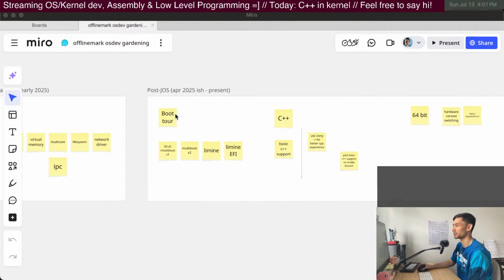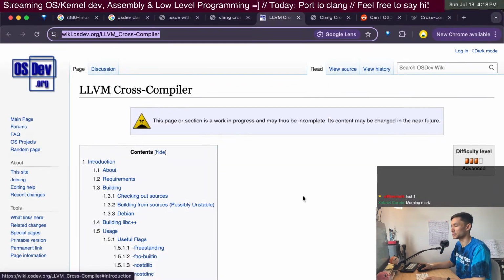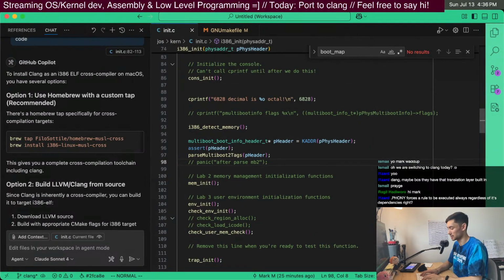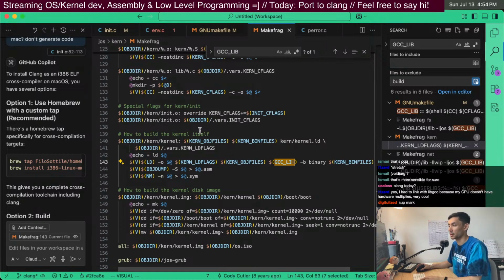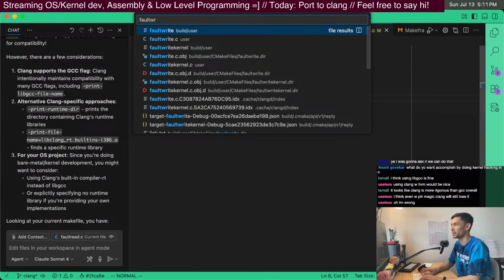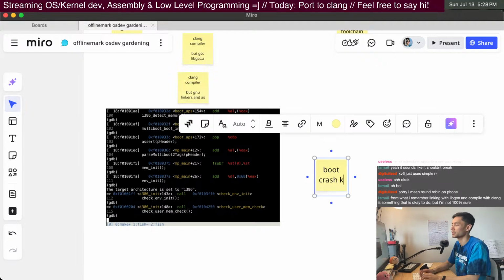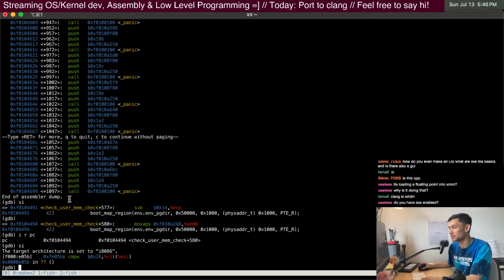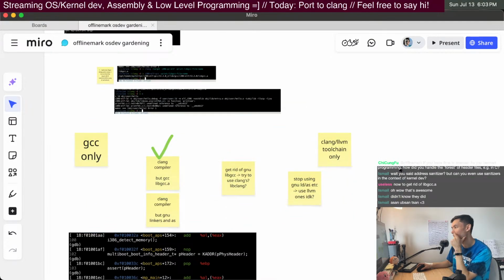chill OS/kernel hacking in C // study with me (week 76, clang)